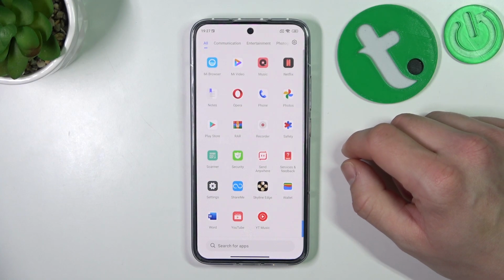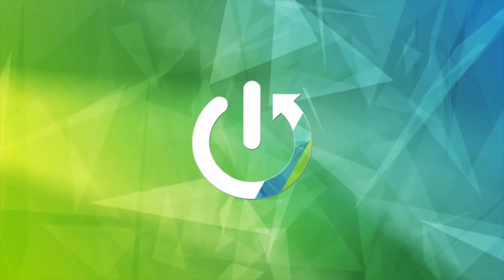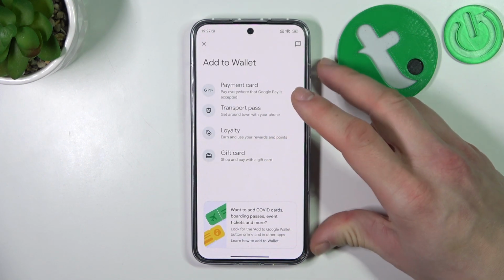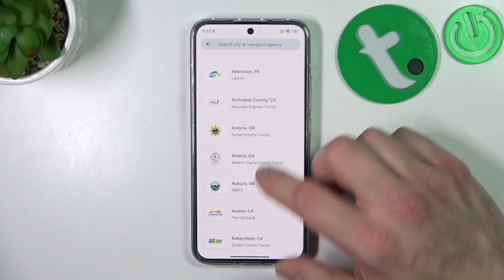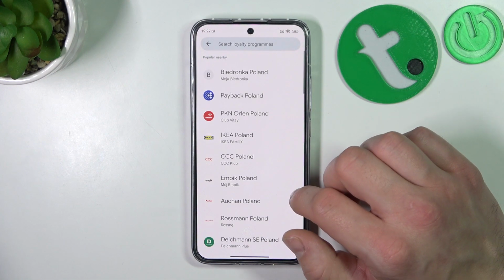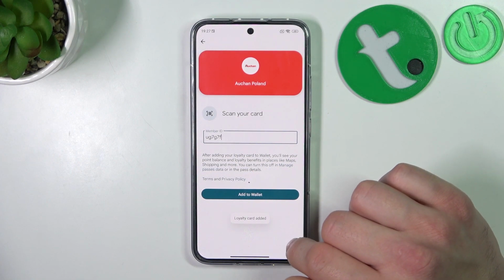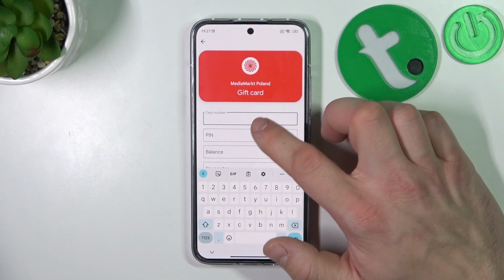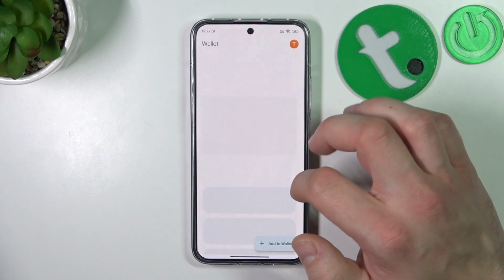How to Add Passes to Google Wallet on Xioami 13?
The video demonstrates how to add various types of passes, such as boarding passes and loyalty cards, to the Google Wallet app on a Xiaomi 13 device. The video provides step-by-step instructions on how to open the Google Wallet app, select the type of pass to add, and scan the pass or enter the necessary information manually. The tutorial also covers how to view and manage the passes that have been added to the Google Wallet app on the Xiaomi 13 device.

How to Use Passes to Google Wallet on Xioami 13?
How to Activate Passes to Google Wallet on Xioami 13?